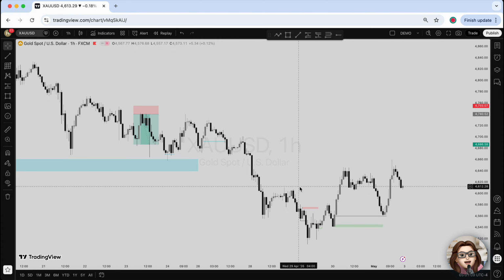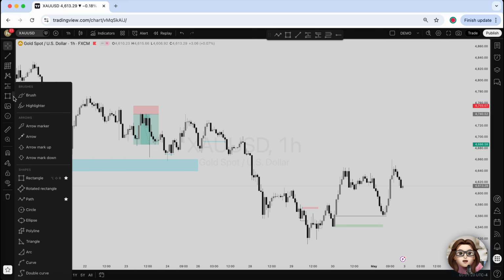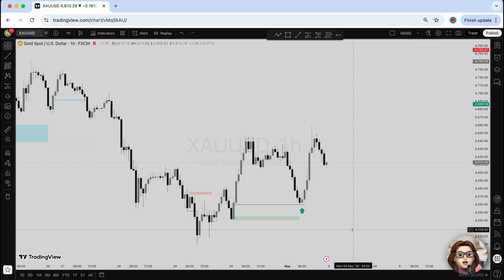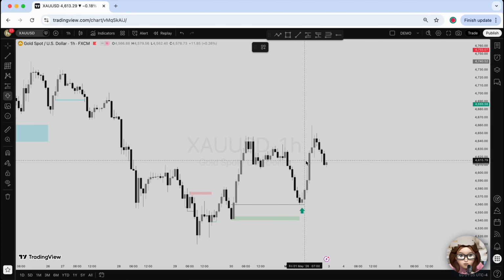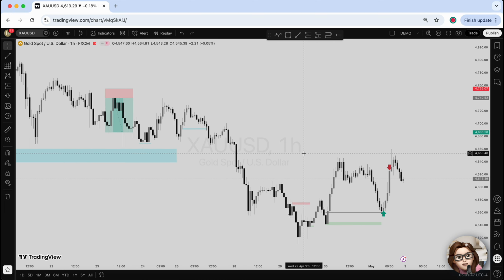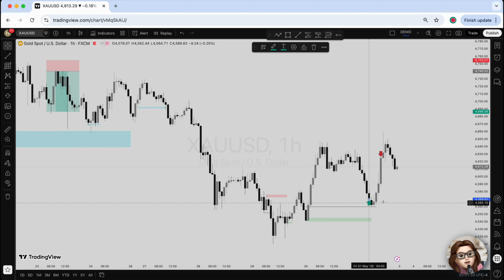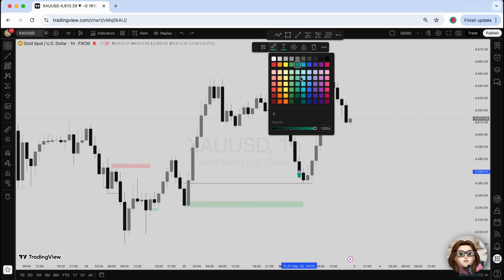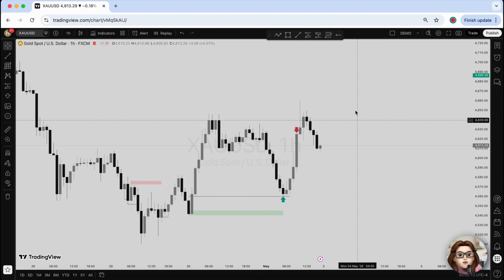How To Use The Tradingview Arrow Tools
If you want to mark entries, exits, and key levels clearly on your charts, learning how to use arrow tools in TradingView is a simple but powerful skill. In this step-by-step tutorial, you’ll learn exactly how to add, customize, and use arrow tools for better chart analysis.

Arrow tools are part of TradingView’s drawing tools and are commonly used to highlight trade ideas, breakout points, reversals, and important price zones. They make your charts more visual and easier to understand.

In this video, we walk you through how to access arrow tools. First, go to the Drawing Tools panel on the left side of your chart.

Next, look for the Arrow tools section. You’ll find options like:

• Arrow Up
• Arrow Down
• Arrow Marker

Select the tool you want, then click on your chart where you want to place the arrow.

We’ll also show you how to customize arrows. Once placed, click on the arrow and open its settings. You can change:

• Color
• Size
• Style
• Position

This helps you create a clean and organized chart.

Another important part of this tutorial is using arrows effectively. For example, you can use green arrows for buy signals and red arrows for sell signals. This makes your analysis easier to read.

We also explain how to move and delete arrows. Simply drag them to reposition or press the delete key to remove them.

Additionally, we share practical tips:

• Don’t overcrowd your chart with too many arrows
• Use consistent colors for clarity
• Combine arrows with trendlines or indicators
• Use arrows to document your trades

We also cover how to save your layout so your arrows remain on your chart.

Another useful feature is locking your drawings. This prevents accidental movement while analyzing.

We also cover common mistakes, such as placing arrows randomly or using too many colors.

This tutorial is perfect for beginners who want to improve chart clarity, as well as experienced traders who document their strategies. By the end of this video, you’ll be able to confidently use arrow tools on TradingView.

Arrow tools may seem simple, but they can make a big difference in how you visualize and understand the market.

Start using arrow tools today and make your charts clearer and more effective!

This video shows you How To Use The Tradingview Arrow Tools Easily! Watch this Video till the end to learn How To Use The Tradingview Arrow Tools.

Were you able to figure out How To Use The Tradingview Arrow Tools? Share this with your friends who want How To Use The Tradingview Arrow Tools.

Problem Solved in this Video-:

What Do you Think of How To Use The Tradingview Arrow Tools?